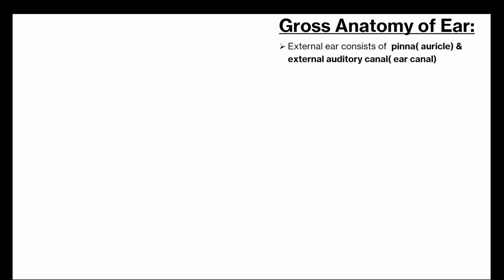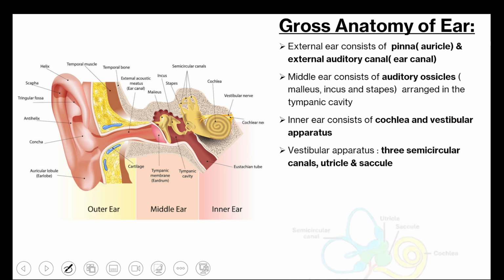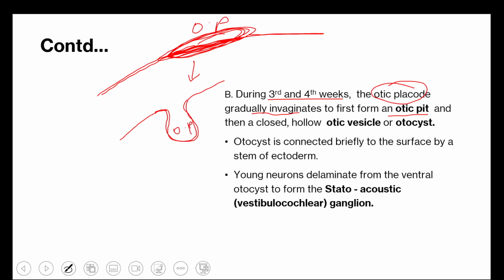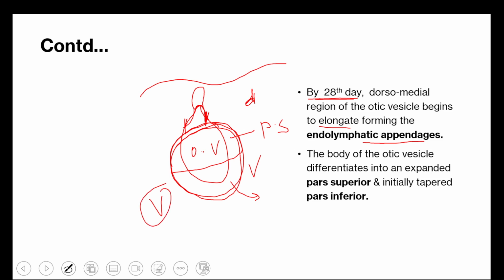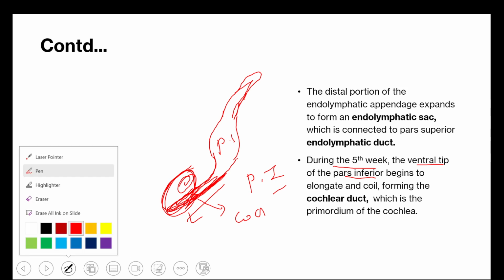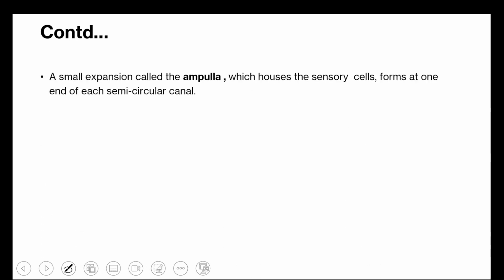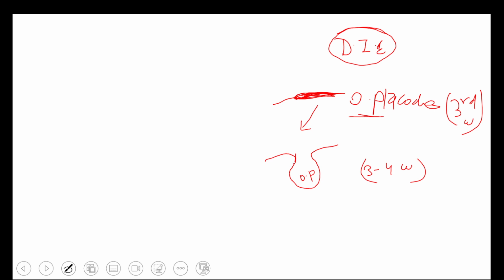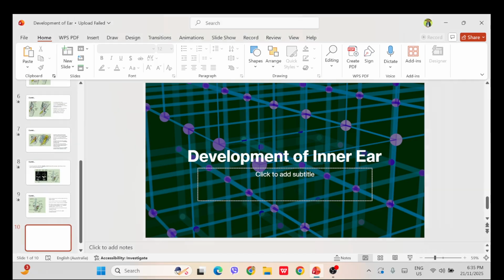Development of Inner Ear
Parts of external, middle & inner ear along with the development of the inner ear